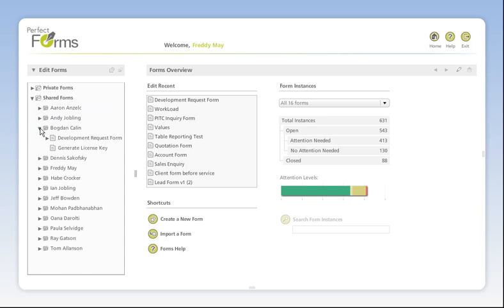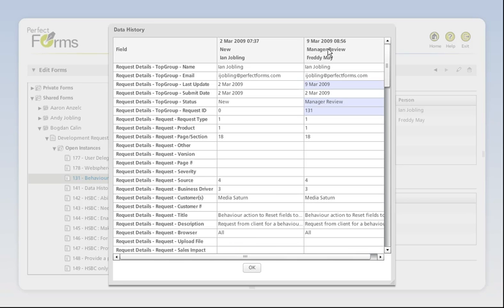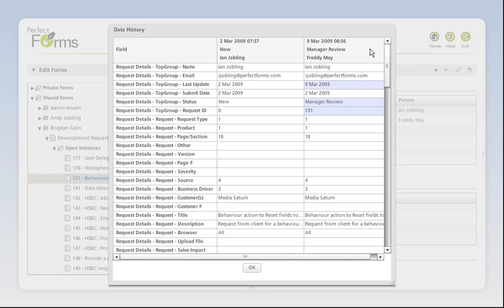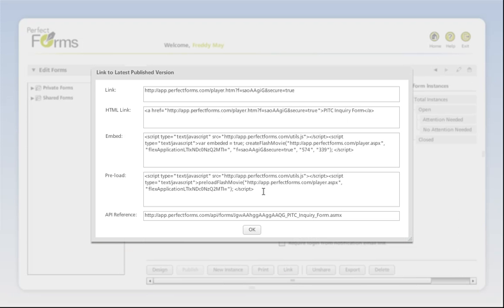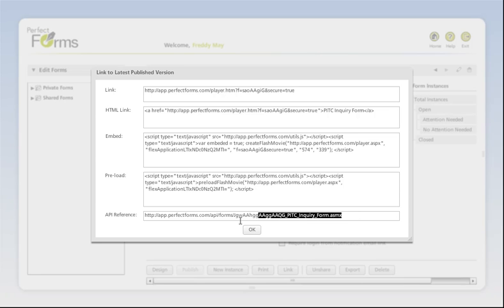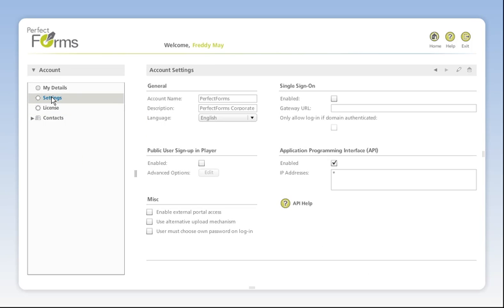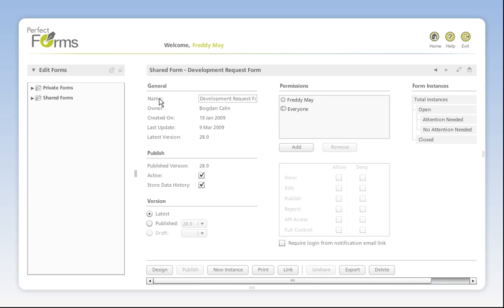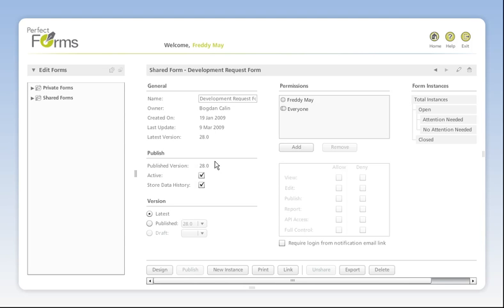PF Overview Video 10 Finally